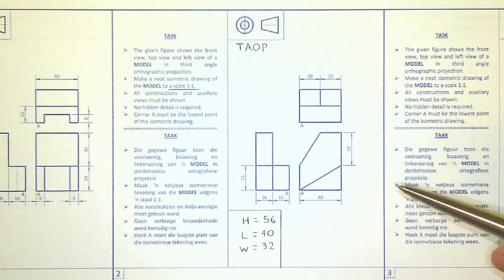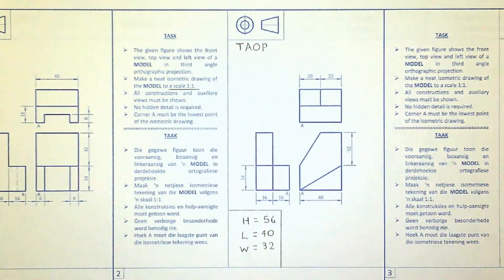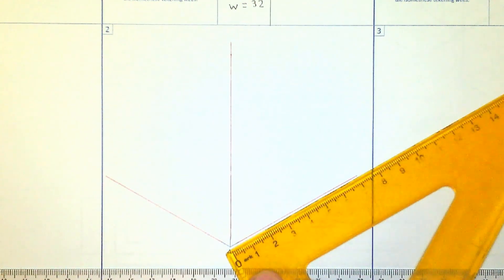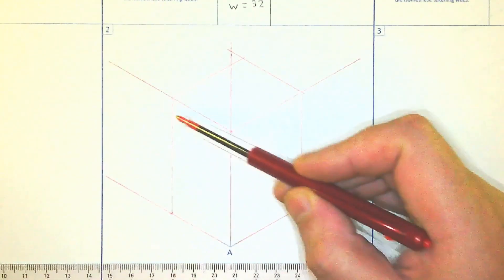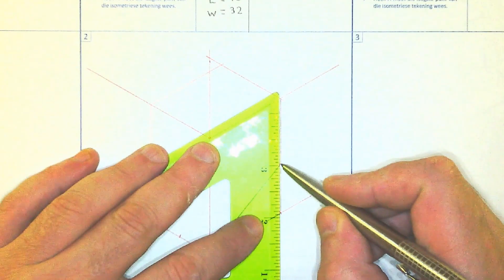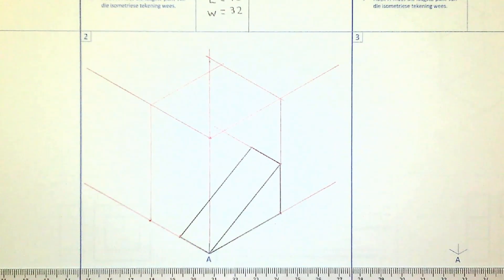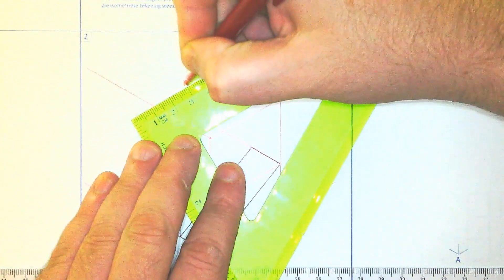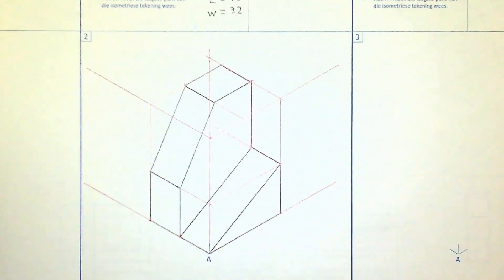Isometric (Grade 10) page 7-3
How to draw an isometric prismatic model from the orthographic using drawing instruments. Page 7-3